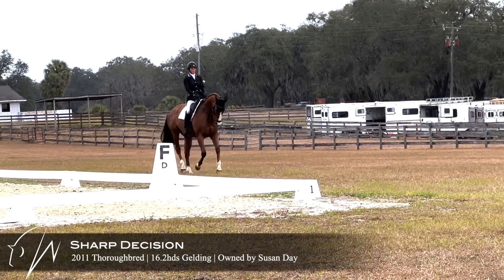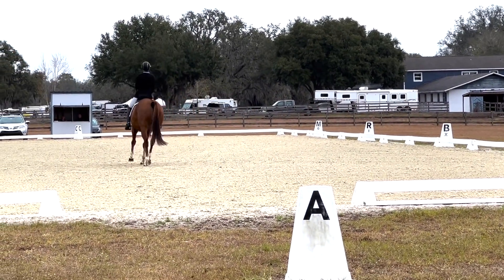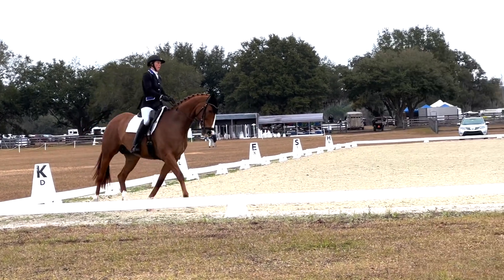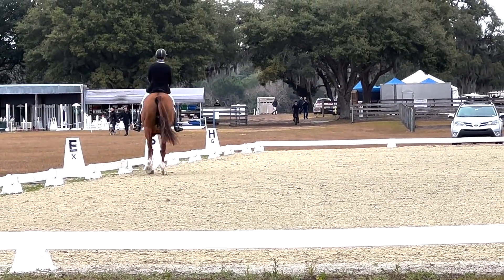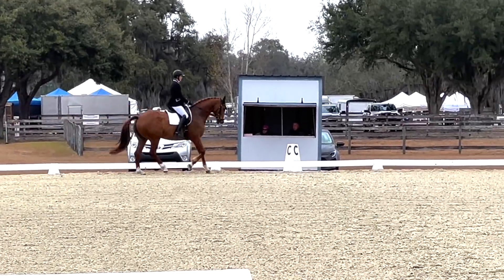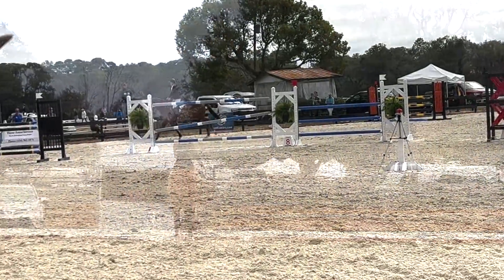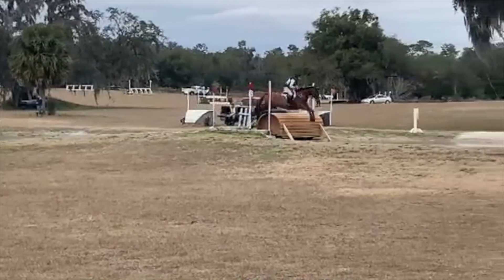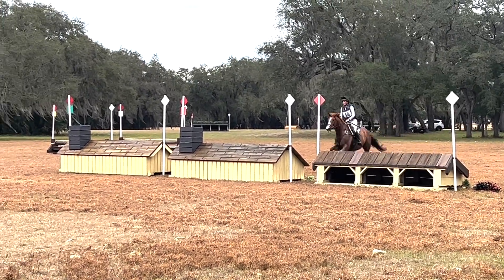Sharp Decision (Intermediate • 2022 Rocking Horse Winter I)